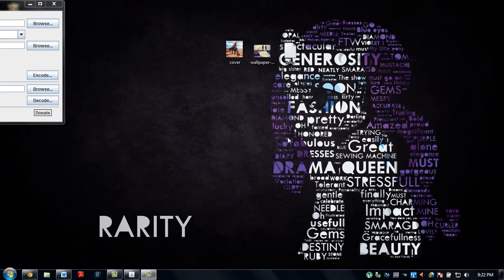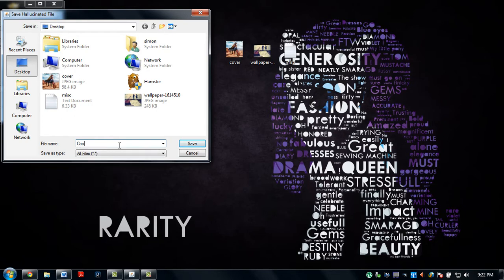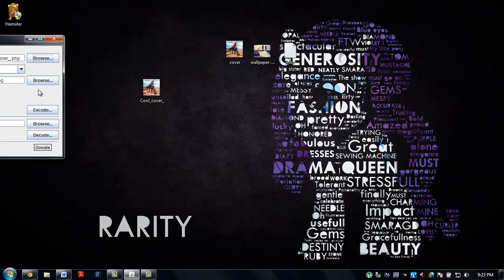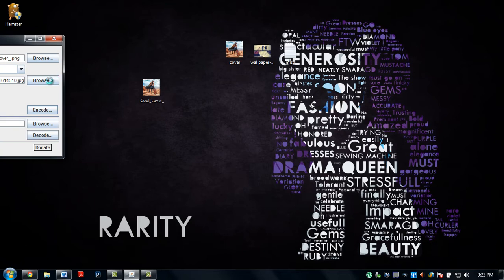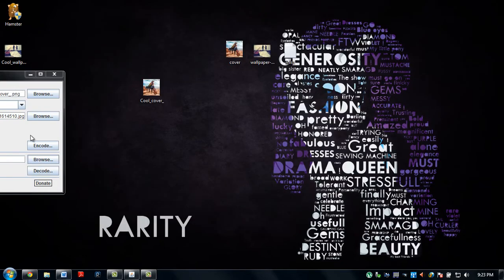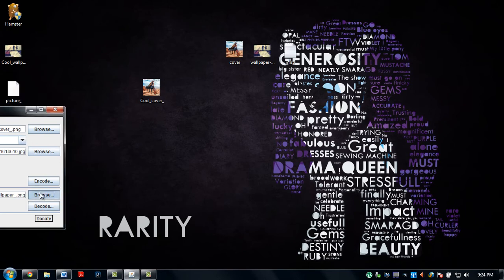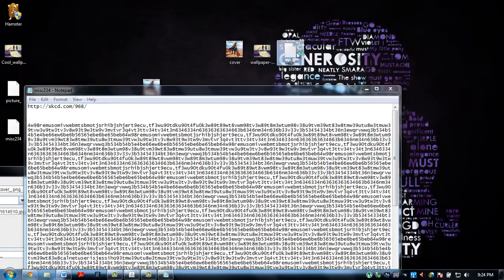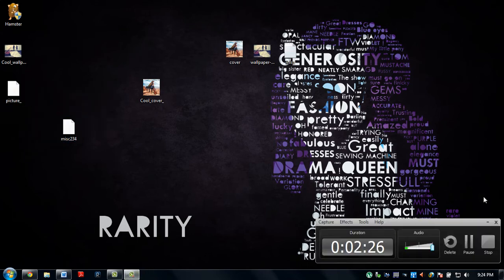Encoding text to an image twice (It works.)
Encoding to an image to another image then back to text.